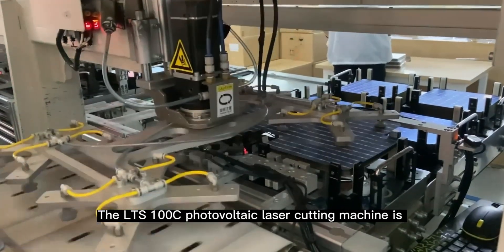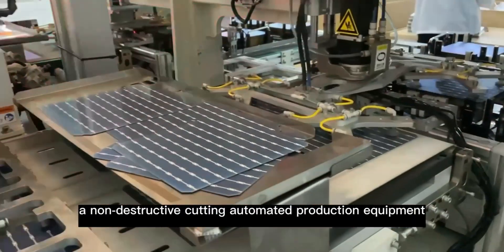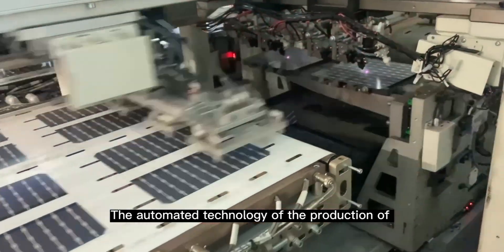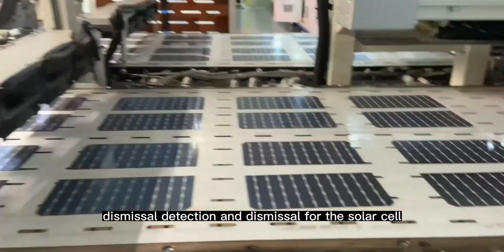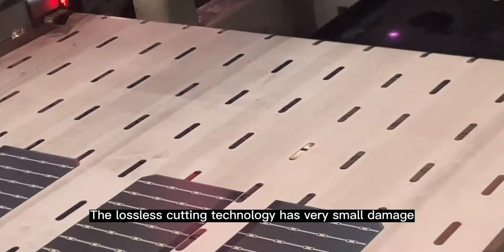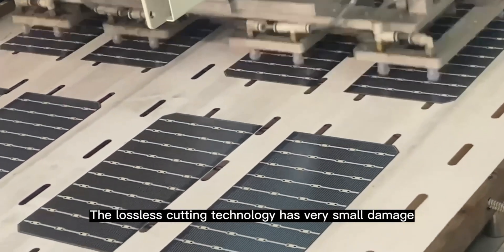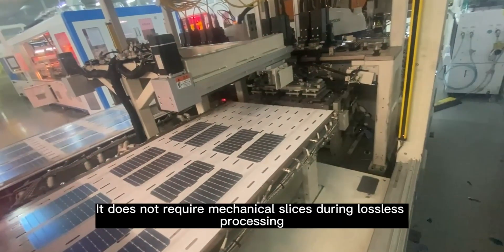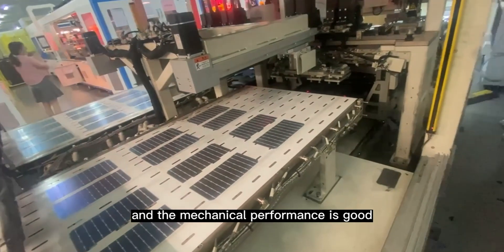How to cut 1/2 solar cell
This is the introduction about lossless laser cutting machine